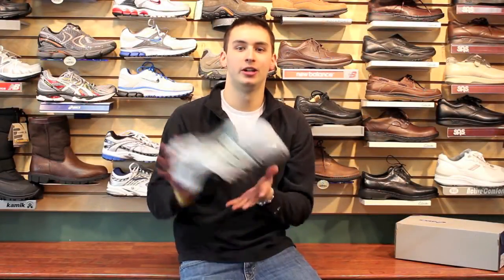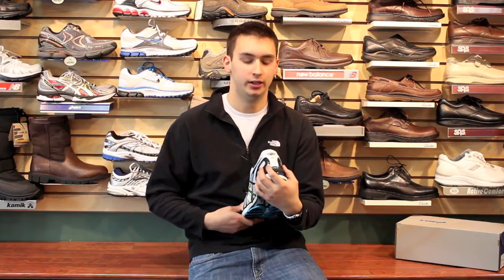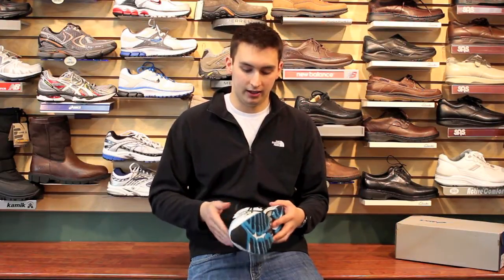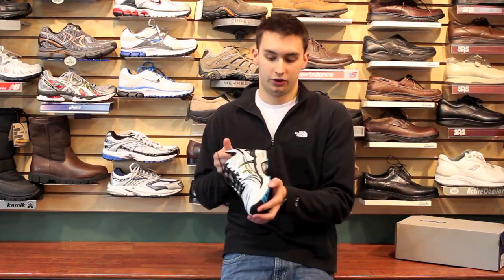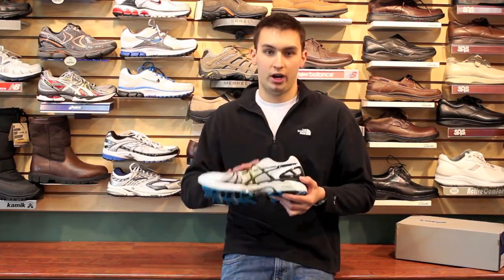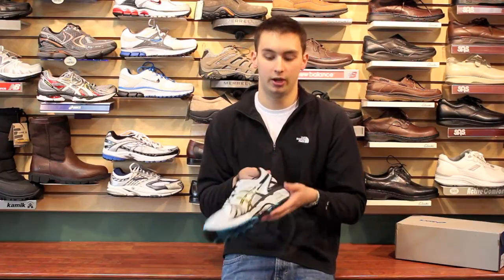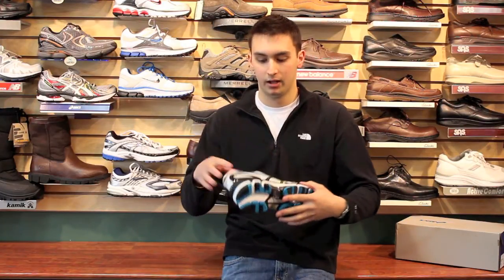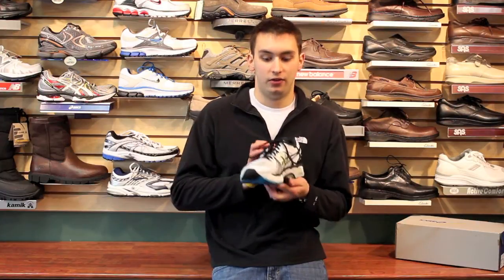Asics GEL-Kayano 18 - The Shoe Review - Ep 1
for updates and more shoe reviews.